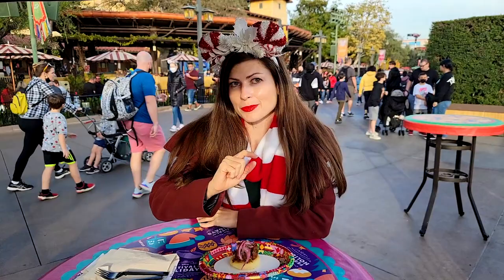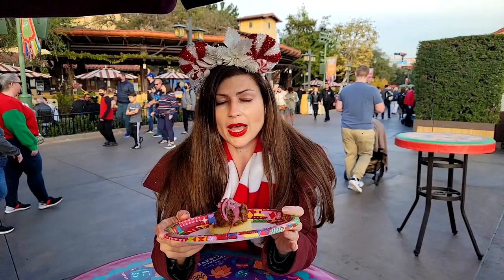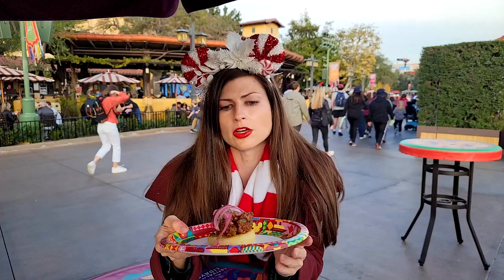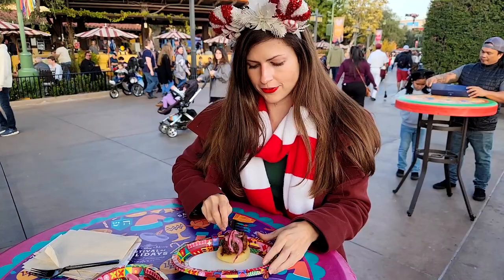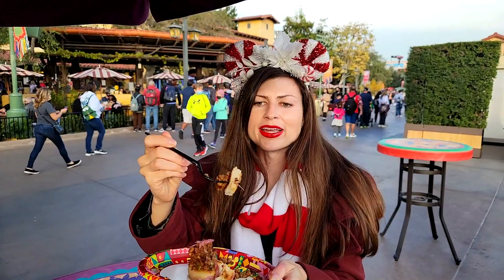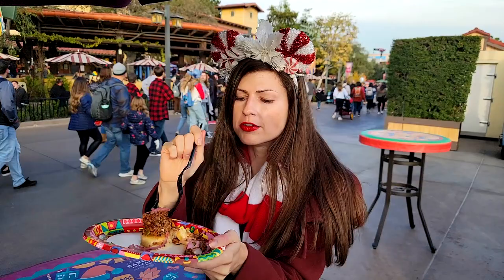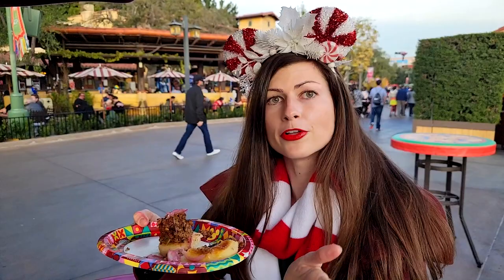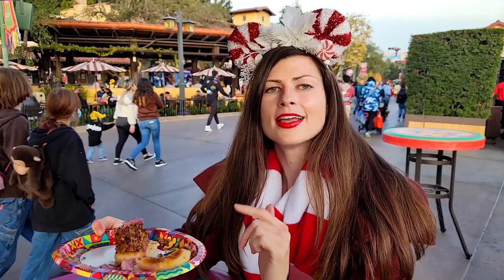Vegan at Festival of Holidays Disney California Adventure Quick Update! Impossible Arepa Encantada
My Instagram, where you will find daily updates about the latest vegan options in the parks

My blog, which has comprehensive guides to the vegan food at Disneyland/DCA/Downtown Disney/the hotels:

Disneyland Feedback Form, where you can write them an email to suggest more vegan options